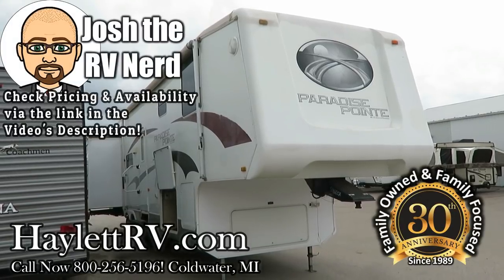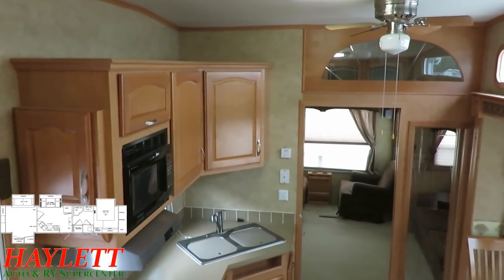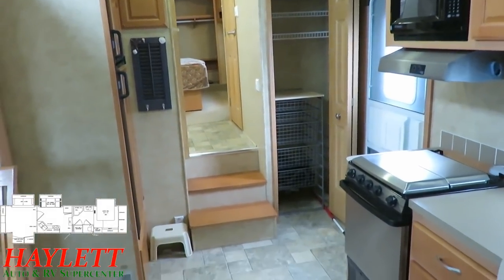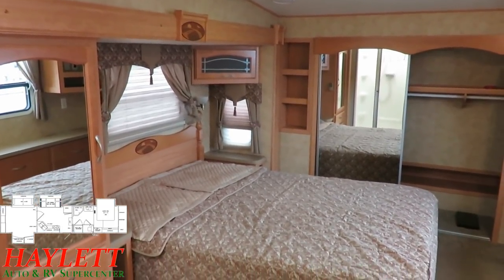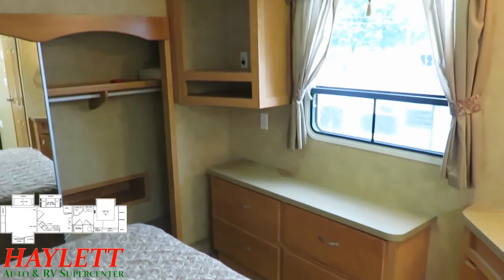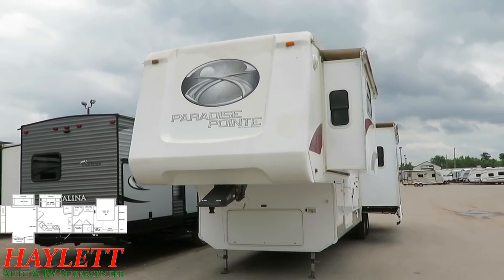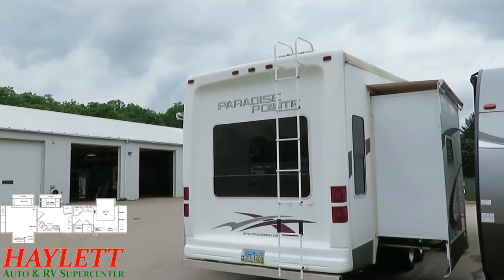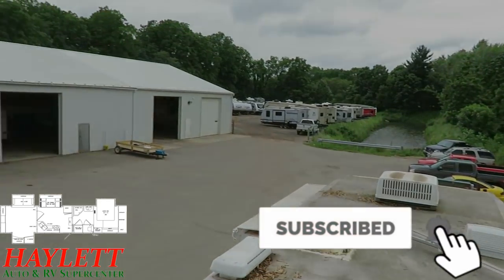(Sold) Used 2006 Paradise Pointe 36RD Rear Den CrossRoads Fifth Wheel RV